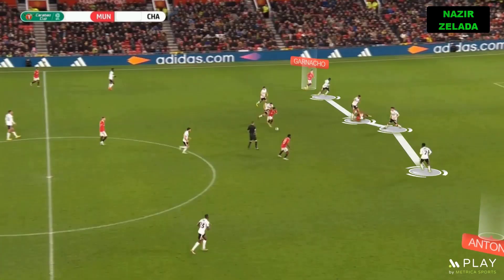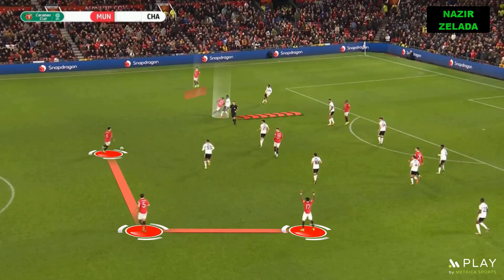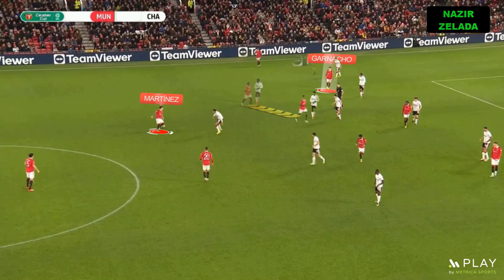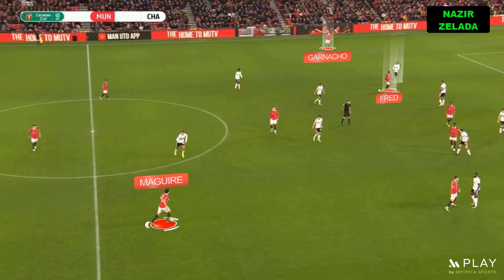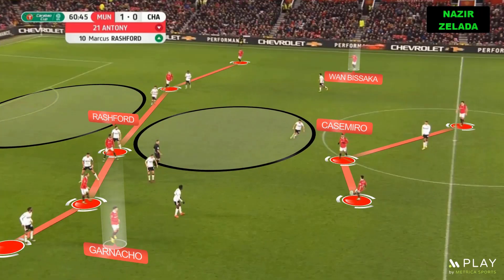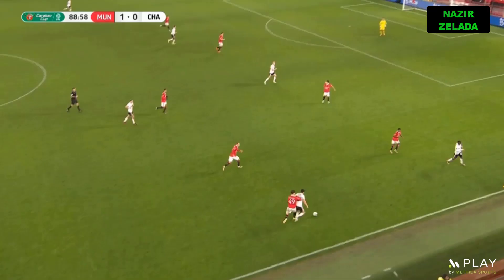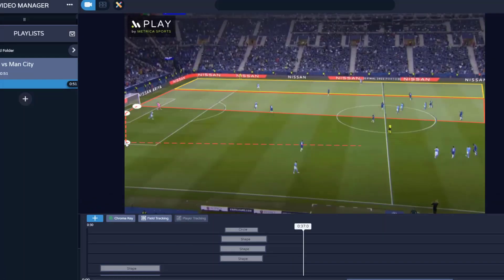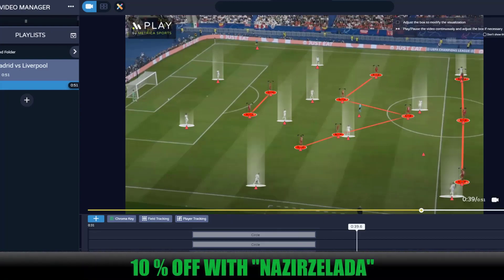This Is How Ten Hag Took Man Utd To The Semi-Finals | Manchester United vs Charlton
Tactical Analysis Man United vs Charlton (3-0)
Manchester United vs Charlton Carabao Cup
Man Utd vs Charlton Tactics
Ten Hag's ball
Rashford vs Charlton
Pellistri vs Charlton
Casemiro vs Charlton
Mainoo vs Charlton
Fred vs Charlton